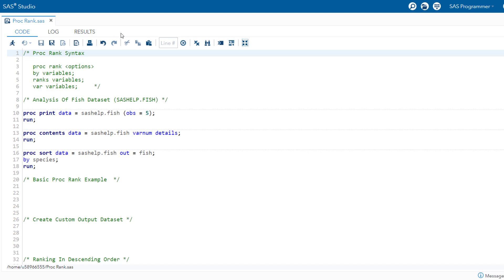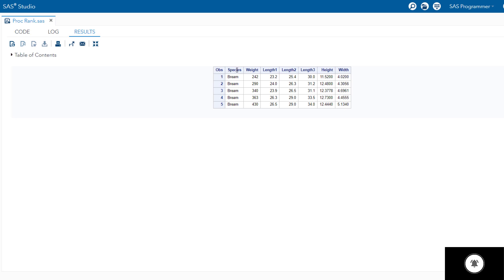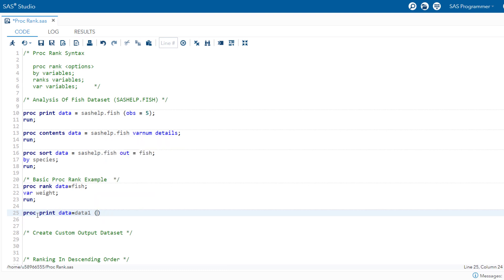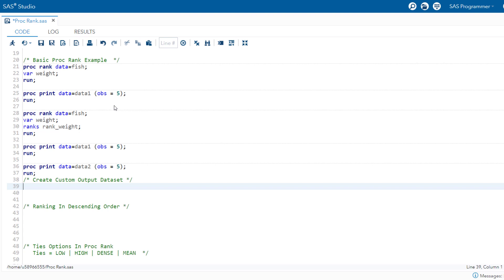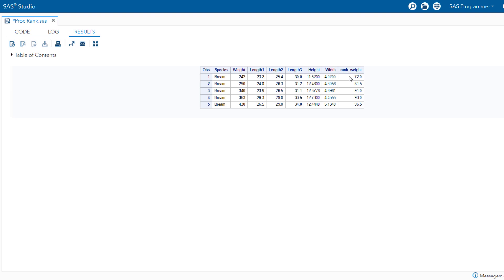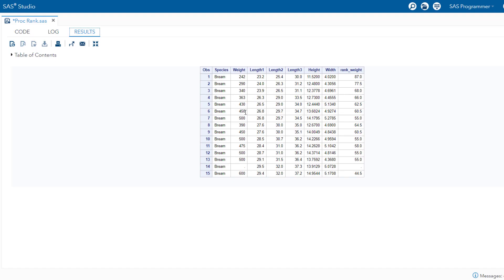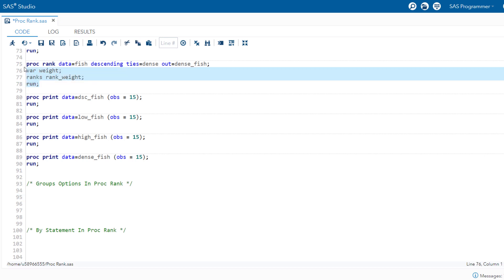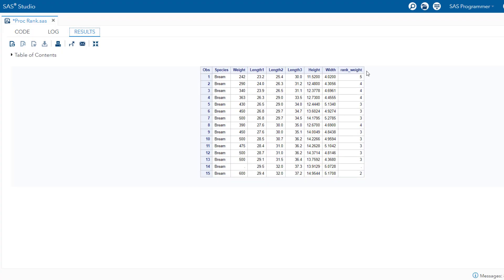PROC RANK in SAS | Step-by-Step Tutorial With Examples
In this session of @analyticsschool , we will discuss about Proc Rank procedure in SAS. Proc Rank computes the rank one or more numerical variables across observations in a SAS dataset and create a new dataset that captures there rankings. Proc Rank has many options to specify the order of ranks, handling ties in variable values and can generate bin based on the specification of group options.

Chapters:

00:00 - Introduction
00:50 - What Does Proc Rank Procedure Do?
01:16 - Proc Rank Syntax
02:00 - SAS Code